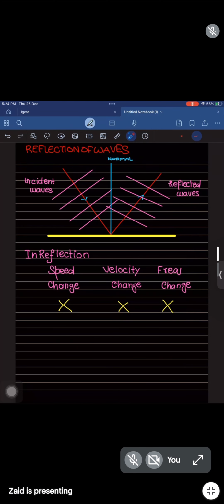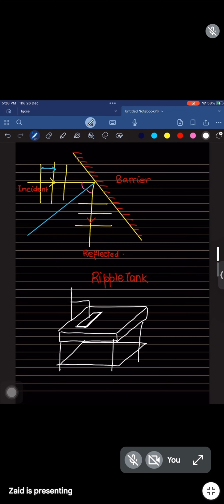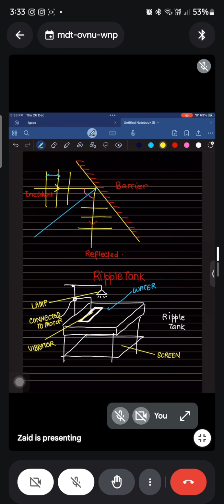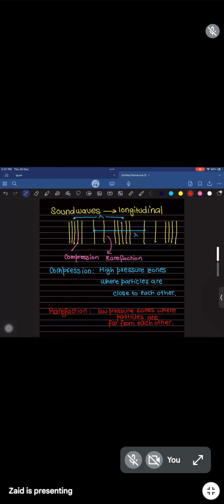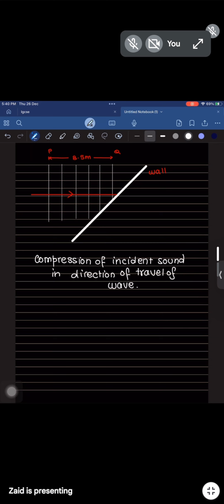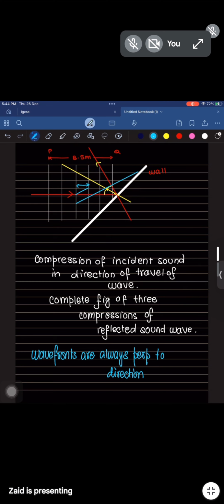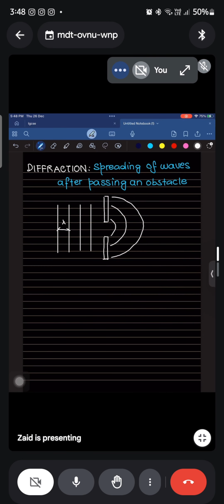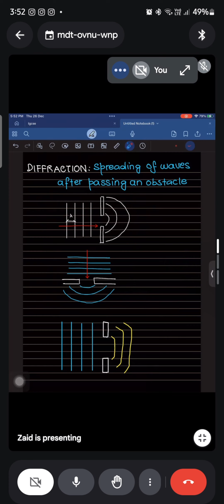Physics (Waves) 26-12-24